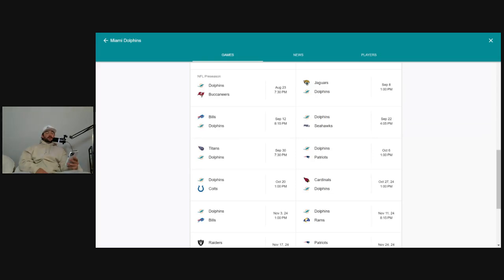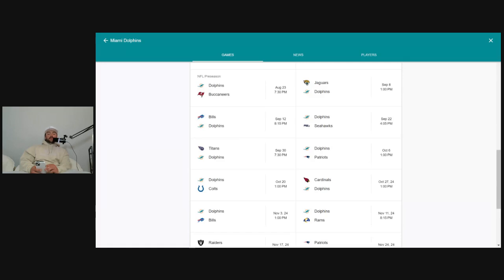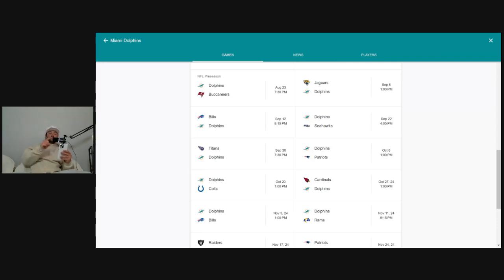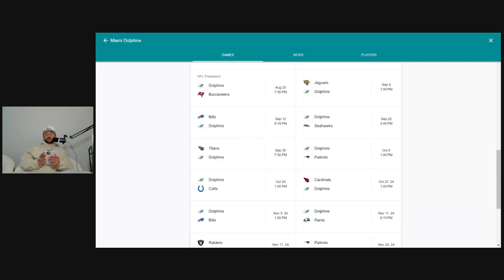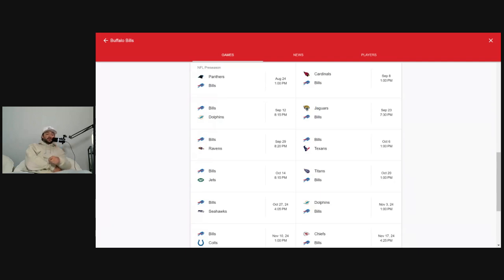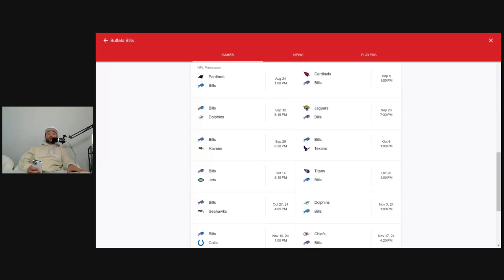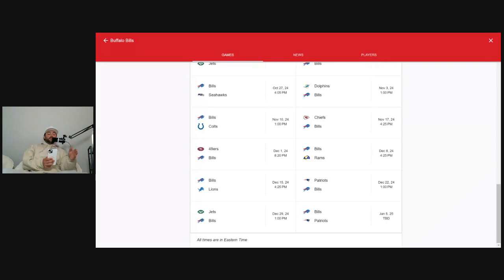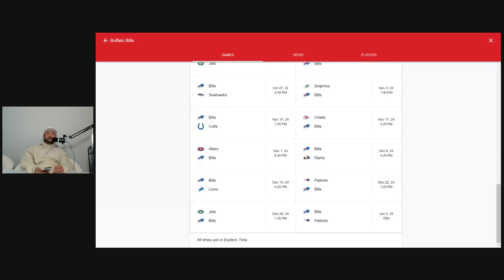THE WILDCARDS | Buffalo Bills & Miami Dolphins Record Predictions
Though the Buffalo Bills and Miami Dolphins have good rosters, their schedules are extremely difficult, especially in the back half of the year. Can they do enough to make the playoffs? Or even stay above .500?